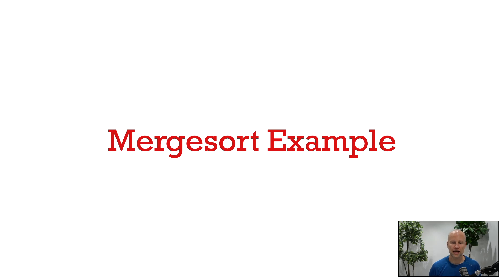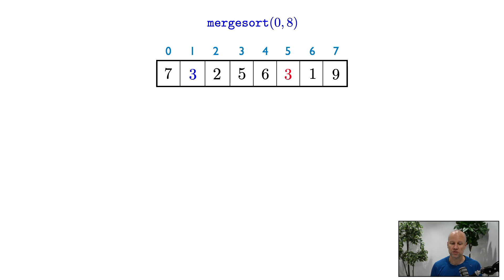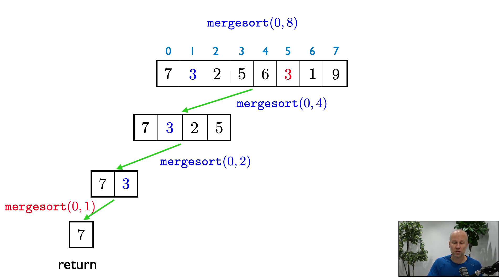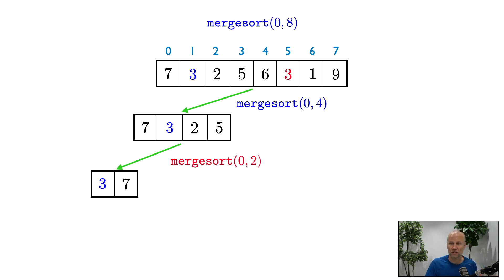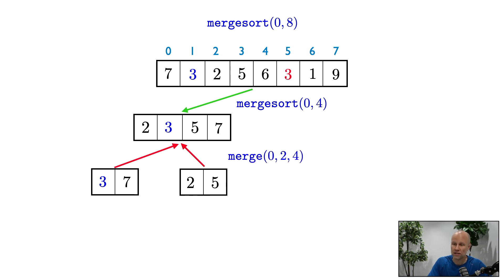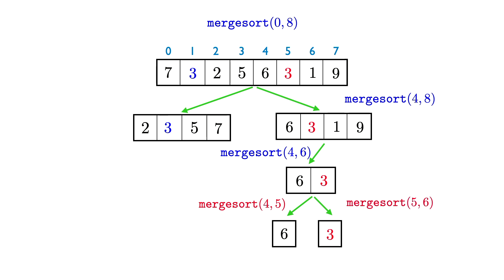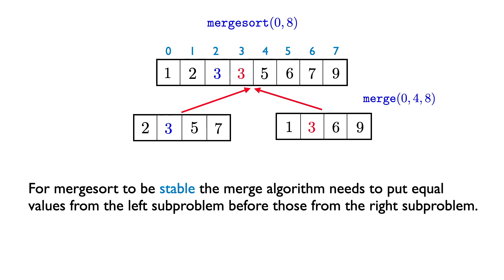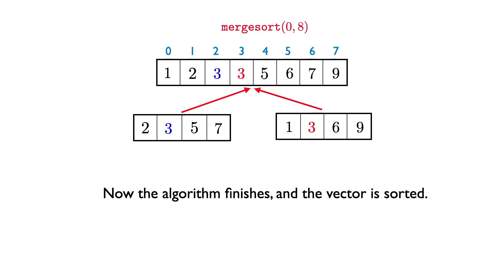31251 Lec 5.5: Mergesort example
In this video we run through the working of mergesort on a small example.